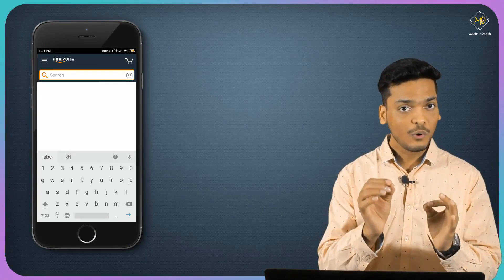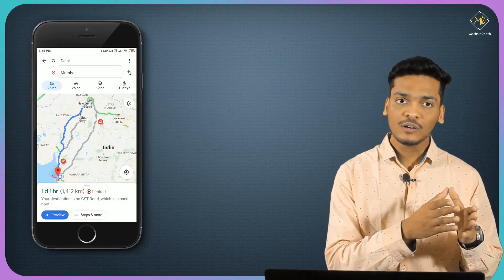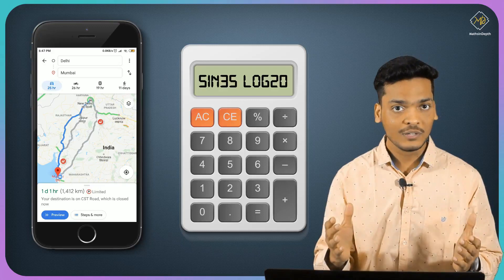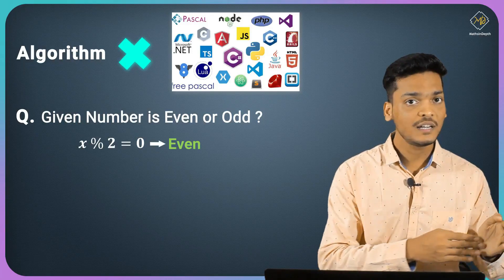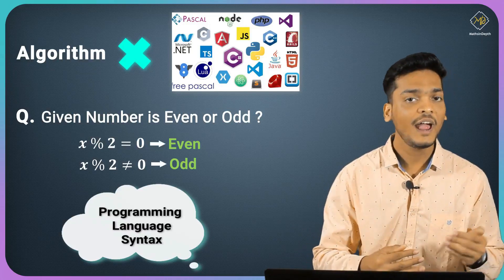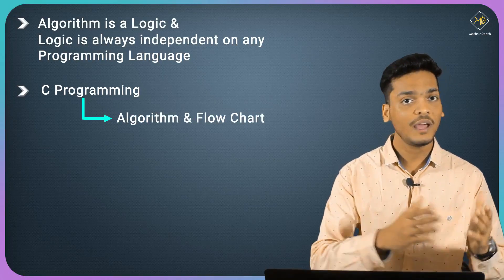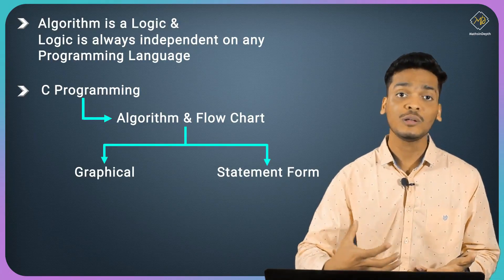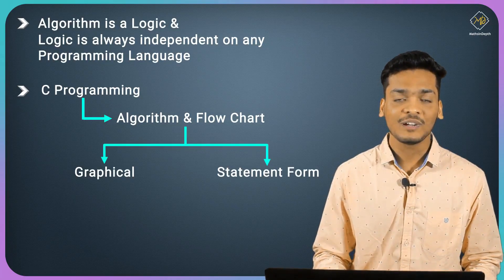What is an Algorithm? | C Programming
DEFINITION: “ Algorithm is a step by step procedure, which defines a set of
instructions to be executed in a certain order to get the desired output. Algorithms are generally created independent of underlying languages, i.e. an algorithm can be implemented in more than one programming language.”

To make a computer do anything, we have to write a computer program. To write a computer program, we have to tell the computer, step by step, exactly what we want it to do. The computer then "executes" the program, following each step mechanically, to accomplish the end goal.
When we are telling the computer what to do, we also get to choose how it's going to do it. That's where computer algorithms come in. The algorithm is the sequence of steps required to accomplish a task.

Program = Algorithm + Data

Greetings,
MathsInDepth Team.

About the channel :
We publish videos on concepts of C Programming like never before.
Along with this, we also publish videos on Applied Mathematics.